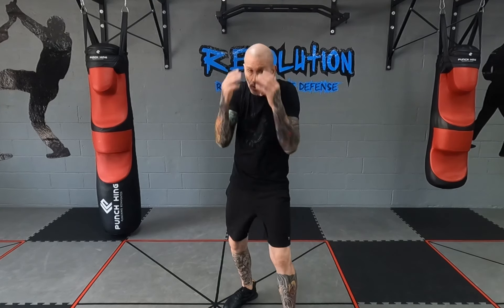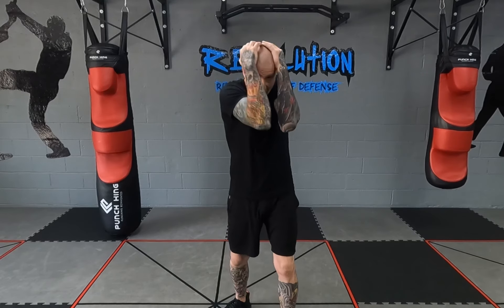Fighting stance on the street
Fighting stance on the street is so important when it comes to having a base foundation and being able to fire your strikes with accuracy closing the distance taking care of the threat and escaping. So your stance and foot work are key elements to being successful on dealing with a real assault on the street.

Follow Jim Cloutier

Facebook- revolution Krav Maga Self Defense

About Jim Cloutier

Follow me through my multiple years of martial arts and self defense training.
I have developed a system that teaches a realistic approach to self protection.
My revolution Krav Maga system trains real life scenarios using multiple levels of adrenaline stress while keeping it simple and easy to learn.